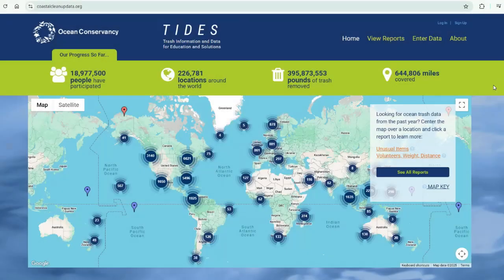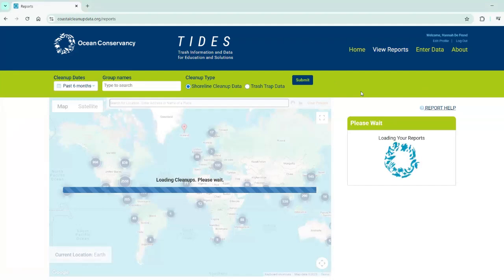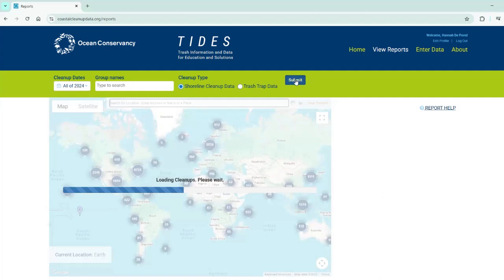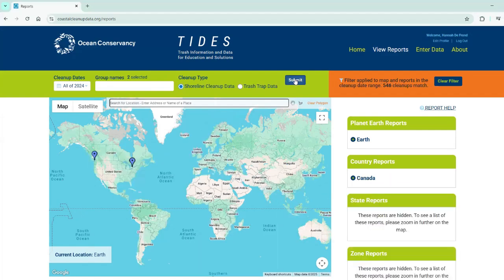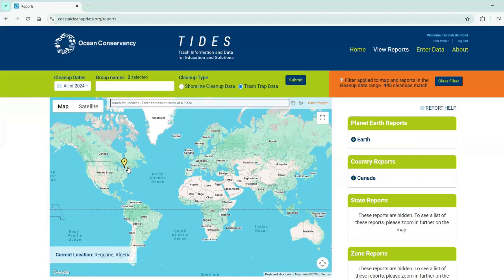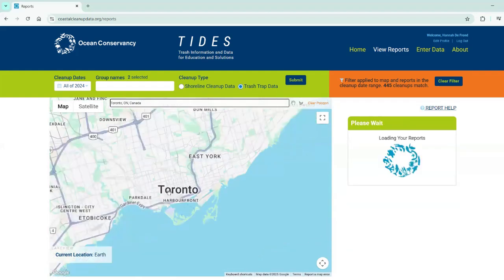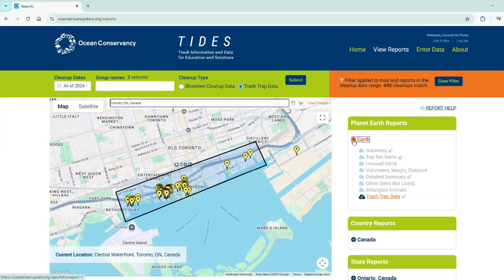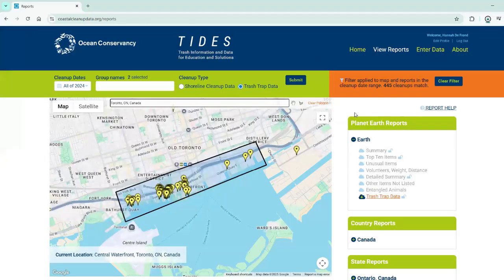Viewing and Downloading Trash Trap Data from TIDES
This video provides a demonstration of how to use Ocean Conservancy's TIDES database to view, filter and download trash trap data from groups in the International Trash Trap Network.

For more information about the International Trash Trap Network, including links to download our free resources, visit trashtrapnetwork.org.